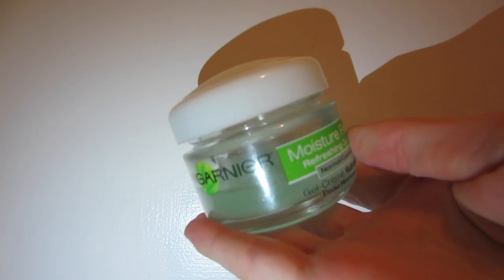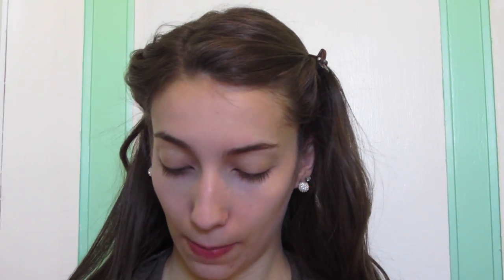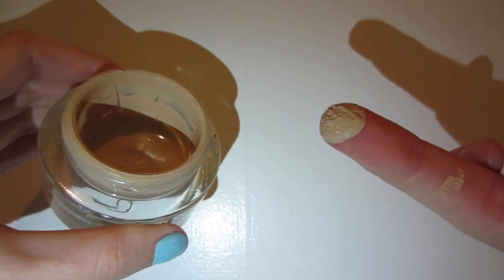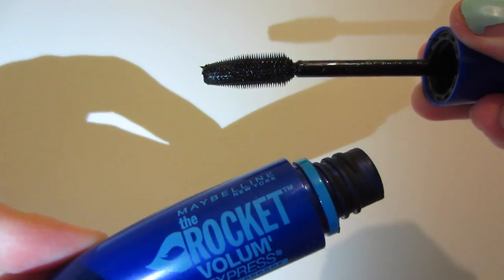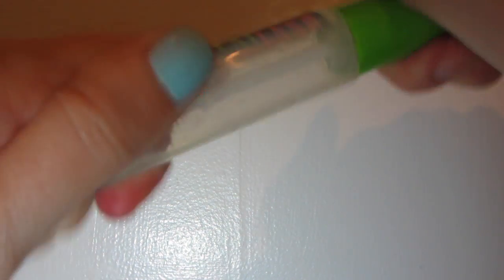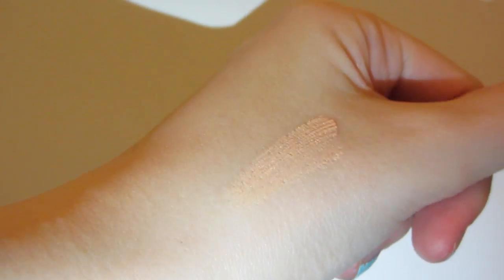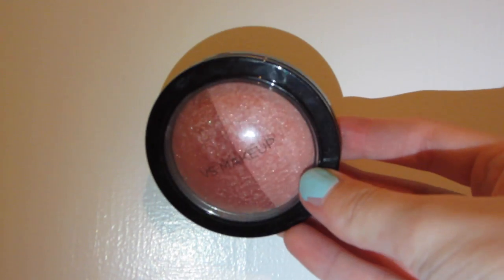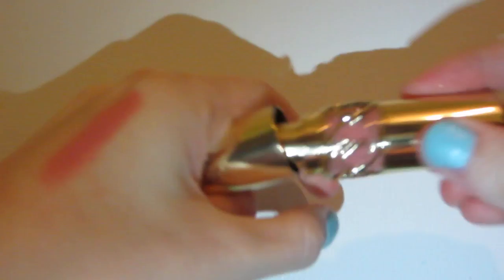Fall/Winter Foundtion Routine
Hey everyone! This weeks video is my full face foundation routine including eye shadow. Now I know what you're thinking by the title "FALL/WINTER" What? I live in Canada so it still can get quite cold, so I figured why not film it anyways?! If you want a spring/summer edition LIKE this video! What is your favourite foundation at the moment, leave it down below! I am still learning to edit with iMoive, please bare with me. My links will be linked further down. If you liked this video, Like! If you liked this video lots, Share!

PRODUCT MENTIONED: (CANADIAN PRICES, NOT INCLUDING TAX)
Garnier moisture rescue refreshing gel cream - Walmart - $10
Rimmel London fix & perfect primer in 002 - Walmart - $6
Instant age rewind treatment in brightener/illuminator - Walmart - $11
Benefit boiling concealer in 01 - Sephora - $26
Revlon colour stay whipped creme in 150 buff chamois - Walmart - $15
Maybelline New York volum'express the rocket in black/waterproof - Walmart - $8
Covergirl lash blast fusion in black/waterproof - Walmart - $8
ELF eye lid primer - Online - $1
Urban Decay naked basics - Sephora - $33
Maybelline New York line stilleto liquid eye liner - Walmart - $9
Becca fine pressed powder in wheat - Sephora - $40
NYC bronzing face powder in sunny - Walmart - $3
Victoria's Secret makeup luminous blush duo in pleasure - Victoria's Secret - $15
Benefit Sun Beam - Sephora - $32
Urban Decay 24/7 glide on lip pencil in native - Sephora - $24
Yves Saint Laurent Rouge Volupte lipstick in 1 nude beige - Sephora - $39

MY LINKS:
Twitter Beauty:

WHAT I'M WEARING:
Shirt - Garage
Cardigan - Ardene